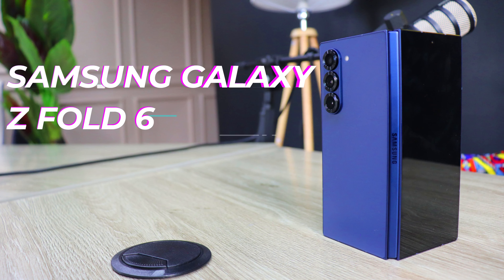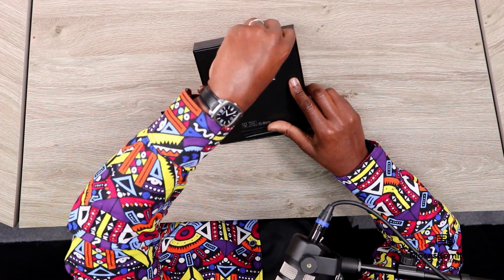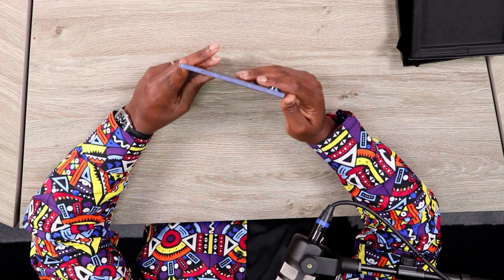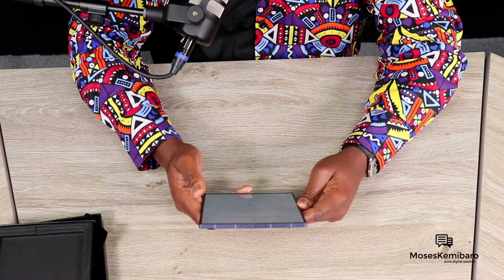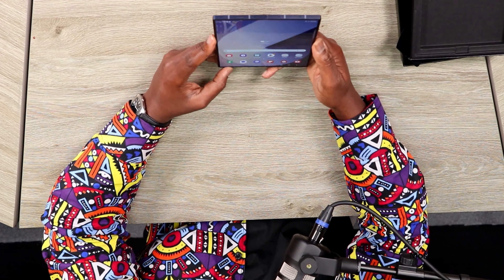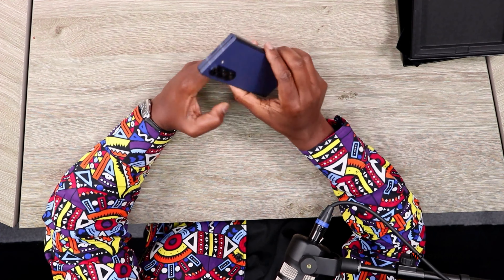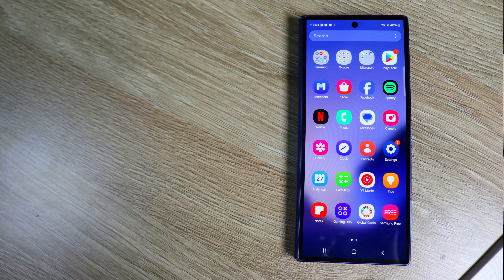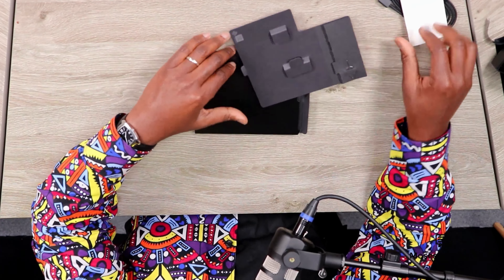The Samsung Galaxy Z Fold 6 - Unboxing & First Impressions of Samsung's Flagship Foldable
In this video from earlier this week I unboxed the latest Samsung Galaxy Z Fold 6 in the stunning navy blue colour. The Z Fold 6 is Samsung’s newest foldable phone, and it’s packed with a broad range of exciting features and functionalities!

1/ The sleek Galaxy Z Fold 6 (Navy Blue, 512GB storage, 12GB RAM)
2/ A quick start guide
3/ USB Type-C charging cable
4/ SIM ejector tool

🌟 First Impressions.

1/ Design & Build / The phone feels premium and solid, with a glass and aluminium build. It’s surprisingly lightweight for its size and folds seamlessly. The hinge feels stronger and more robust than last year's Z Fold 5 and also it comes with Gorilla Glass Victus 2 for the front and back. It also looks and feels very squared off compared to its predecessors including last year's Z Fold 5.

2/ Display / When unfolded, the massive 7.6-inch screen is bright and vibrant—perfect for multitasking or watching videos. The front display is also sharp and easy to use when folded. Both screens have an impressive peak brightness of 2,600 nits!

3/ AI Features / The Galaxy AI enhances performance and battery life, while Google Gemini AI assists with tasks like language translation and note-taking, making the Z Fold 6 smarter and more intuitive.

4/ Cameras / The Z Fold 6 has a triple-camera setup, which I can’t wait to test out more. The camera system offers flexibility for various shooting scenarios, including ultra-wide, wide-angle, and telephoto lenses. From what I’ve seen so far, it looks like it’s going to take some amazing photos and videos.

5/ Processor / It comes with the powerful Octa-core Qualcomm SM8550-AC Snapdragon 8 Gen 3 processor which has a broad range of features and functionalities that make the Z Fold 6 a high performance device.

🔋 Battery & Charging.

It comes with a 4400 mAh battery, which supports fast charging, wireless charging, and even reverse wireless charging.

💰 Pricing & Availability.

The Samsung Galaxy Z Fold 6 is available in Kenya with a starting price of around KES 215,000.00 at most retail and online shops.